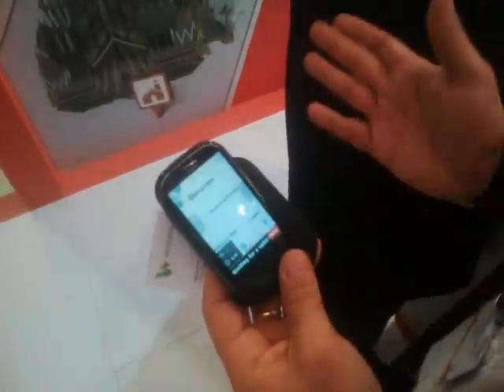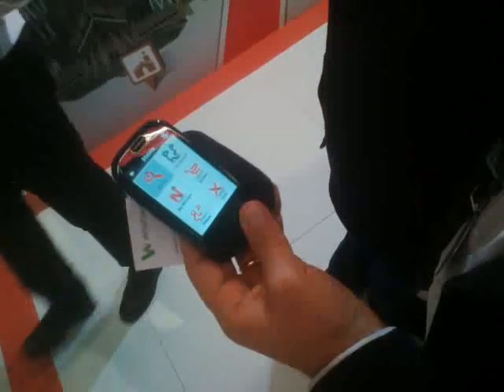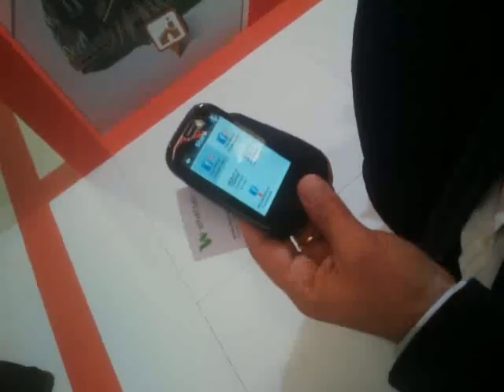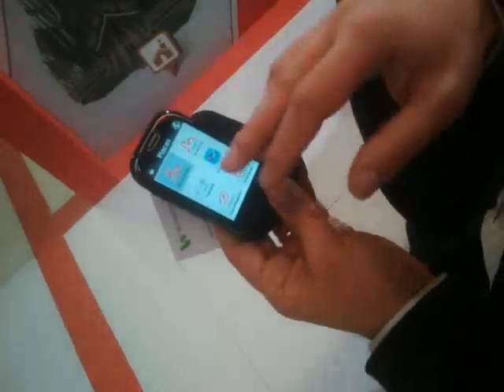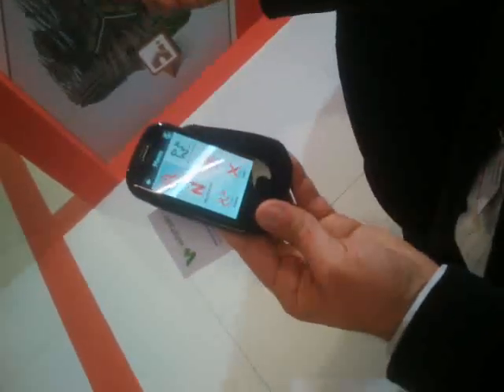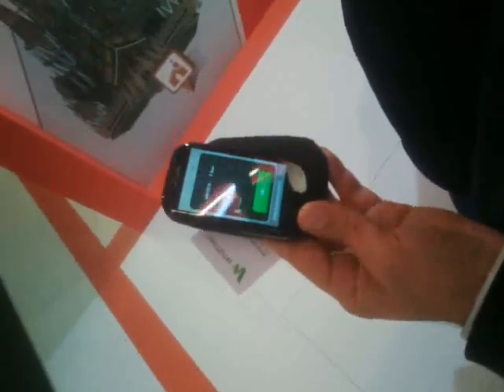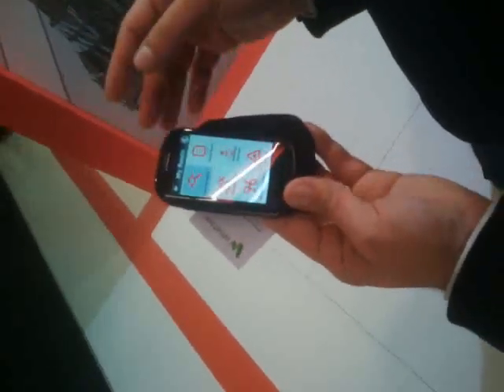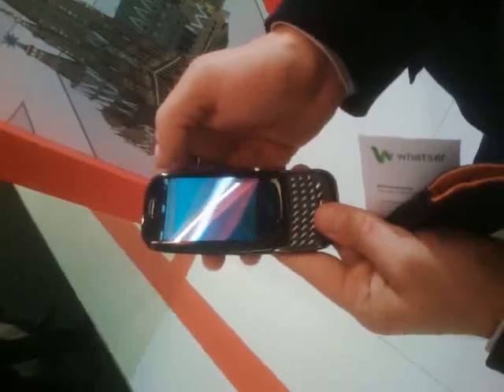Demonstration of the nDrive Navigation App on webOS (PDK App using SDL running on a Pre Plus)